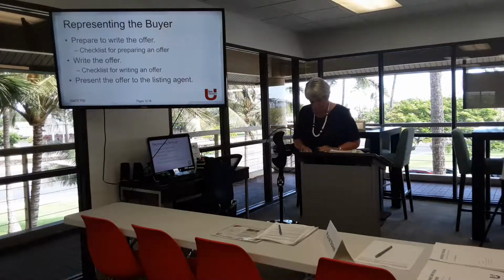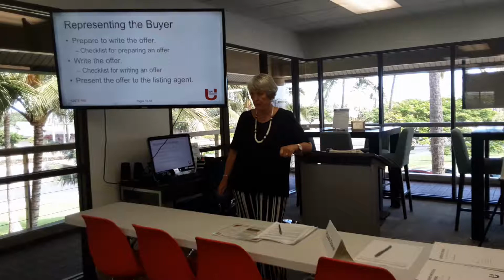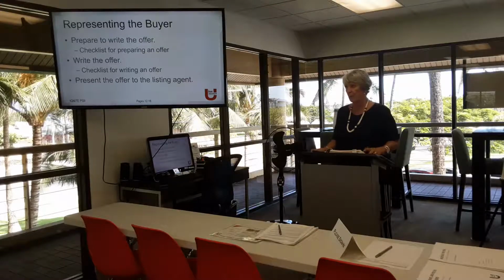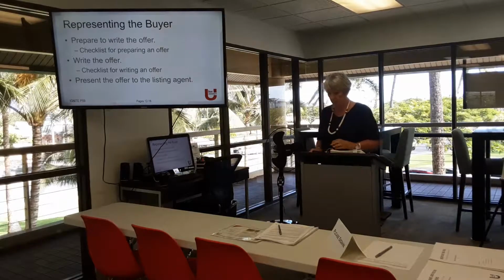Ignite #9 - pt #4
Foundational Course for newly licensed Realestate Agents.

Title: Make and Receive Offers
Instructor: Marion Haller

Write and present offers that win
Get the best offers for your sellers
Set the stage for a successful negotiation